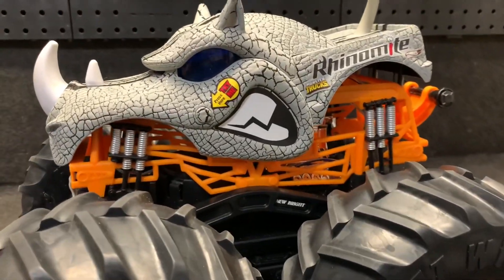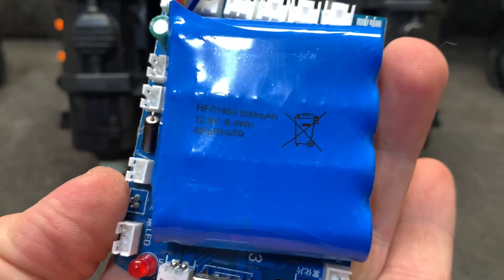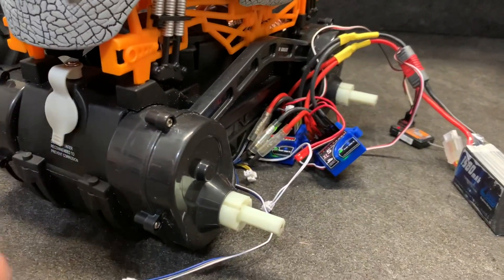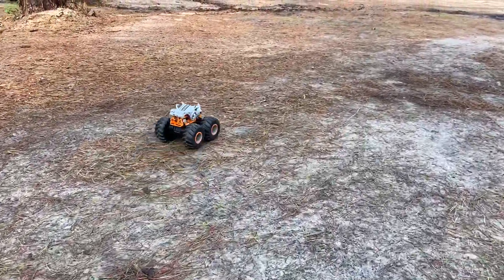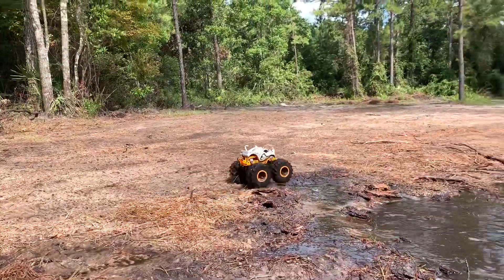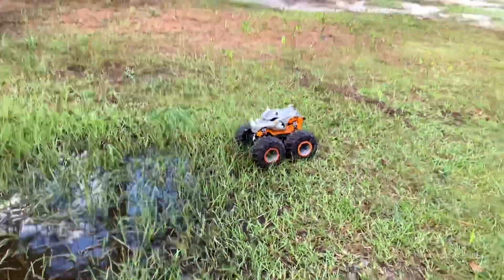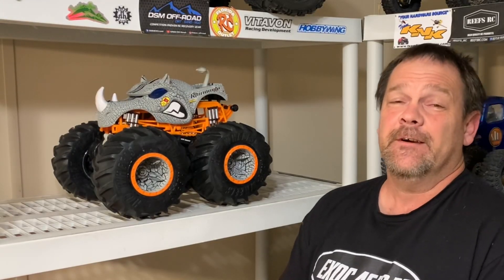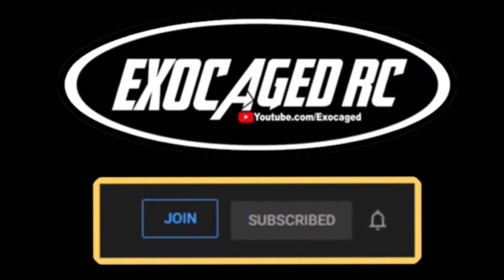Rinomite Gets Real ESC's and a Real Radio!!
Well its better by a LOT but still not quite what I want, one day I'll have to just order the real RC Sherp.

1.9" Yellow/Gold Beadlocks

Amazon (Predator)
Amazon (G8)
Ebay (Predator)
Ebay (G8)